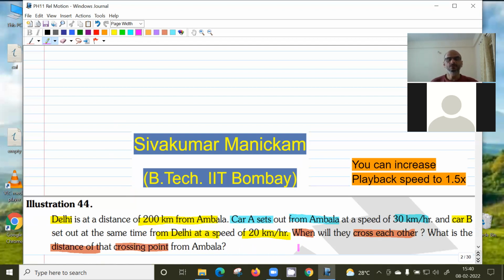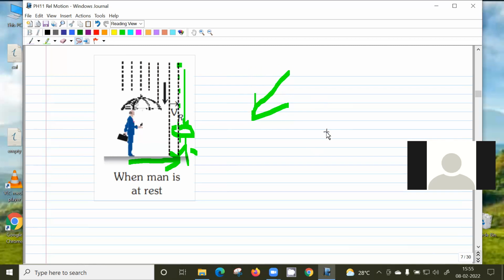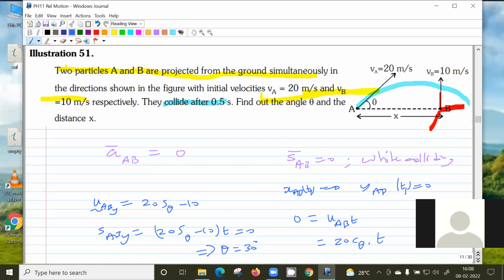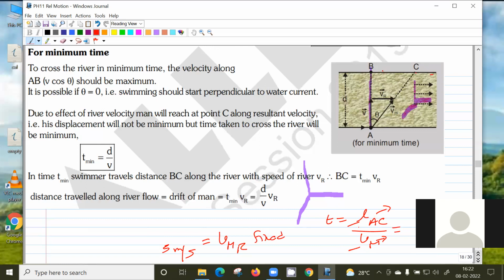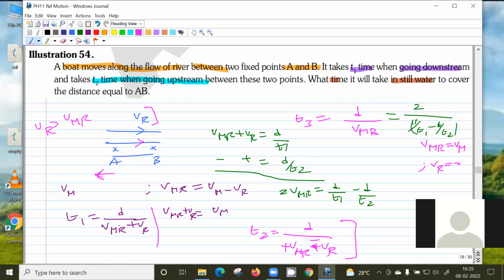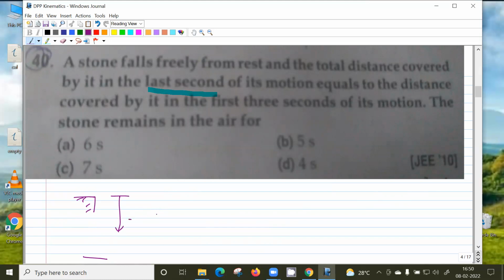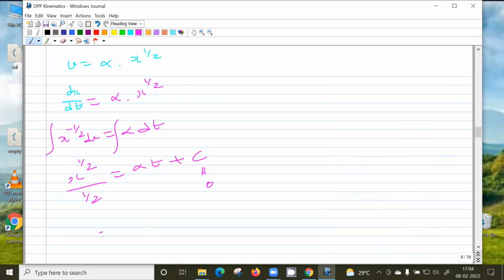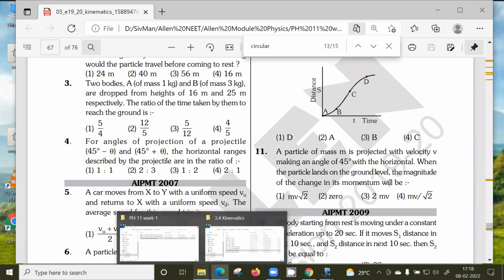PH11 Relative Motion | Live NEET Crash Course | Physics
NEET crash course, Rain Man, Relative Motion